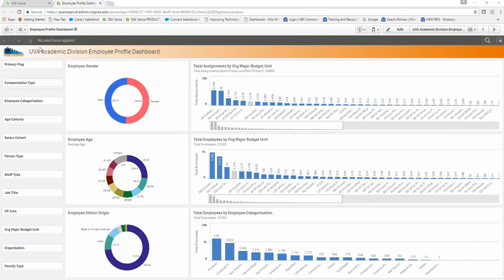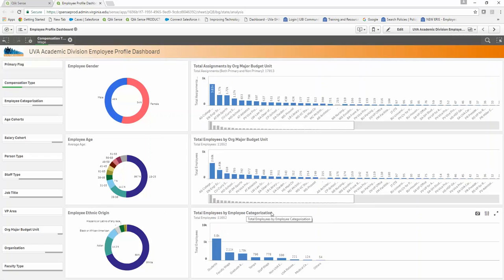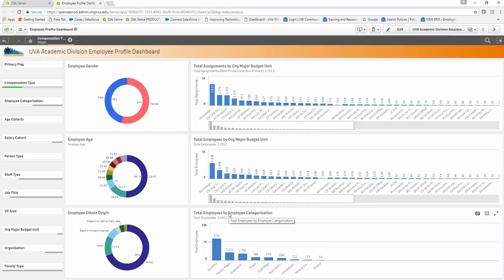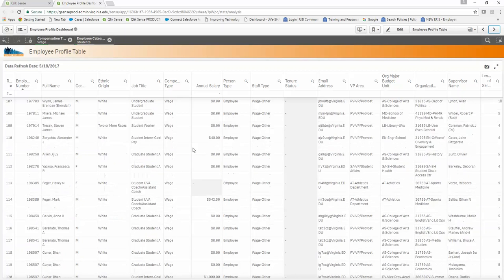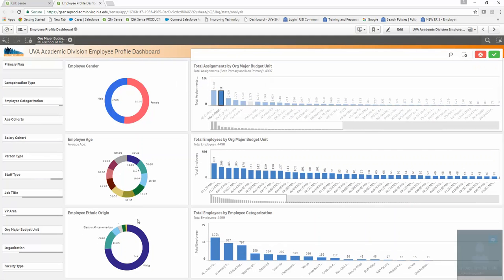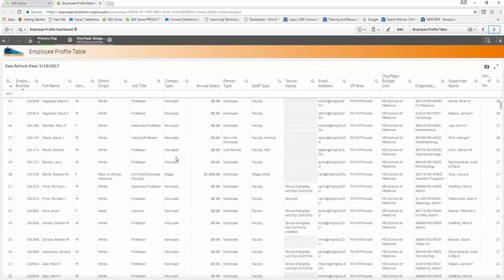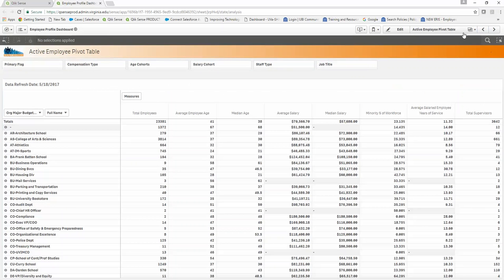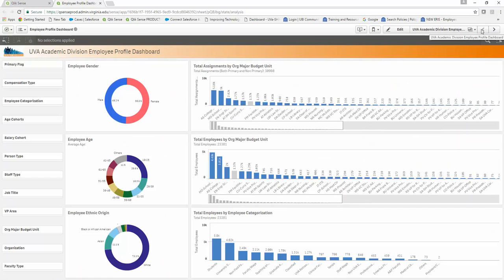Overview of Qlik Employee Dashboard